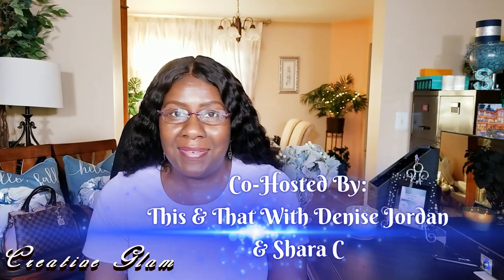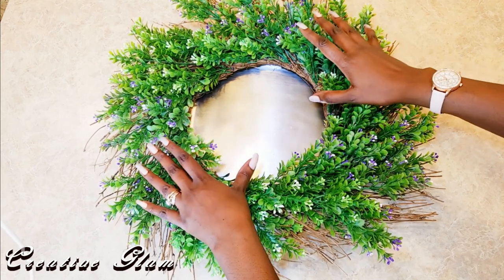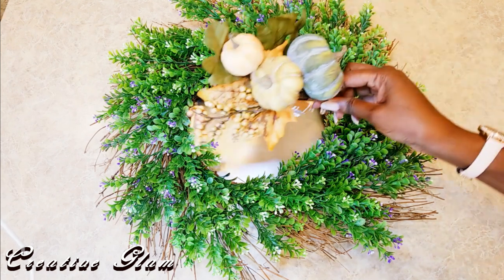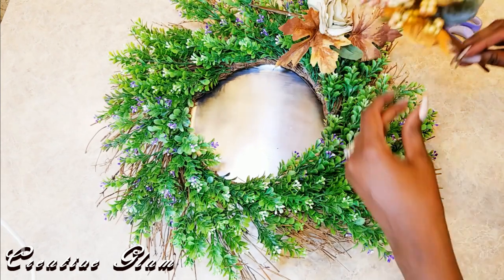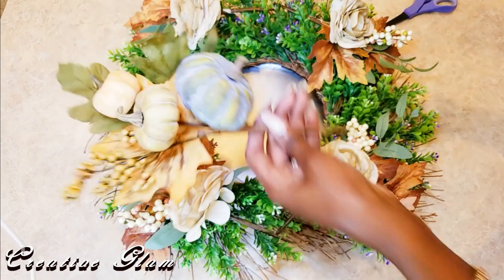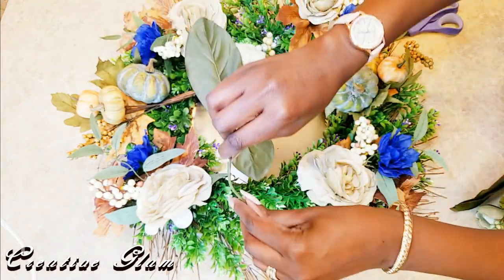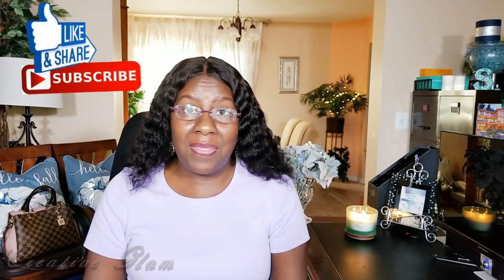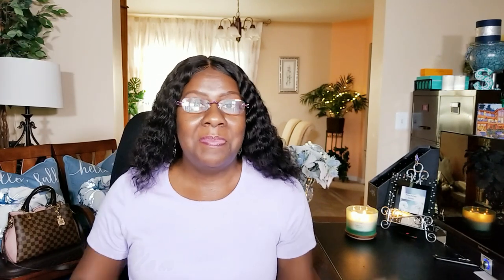Unfinished Object Challenge // Open Invite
Hi Guys! 💖 Today I Am participating In A collaboration called Unfinished Object Challenge Open Invite. Co-Hosted By: This And That With Denise Jordan & Shara C. I hope you enjoy. I love What I Do and I Do What I Love. 💖

Address:
Creative Glam